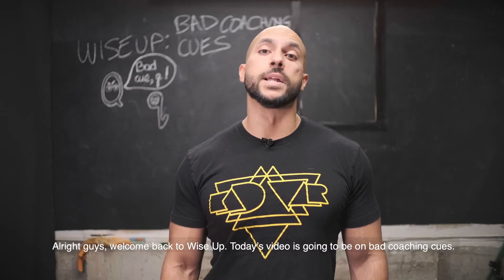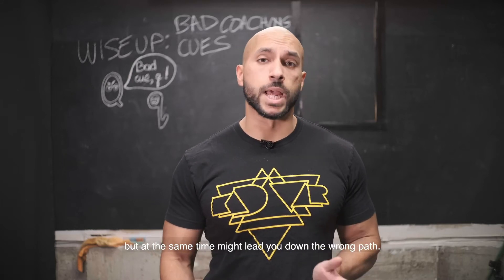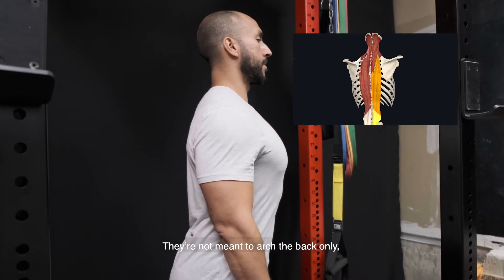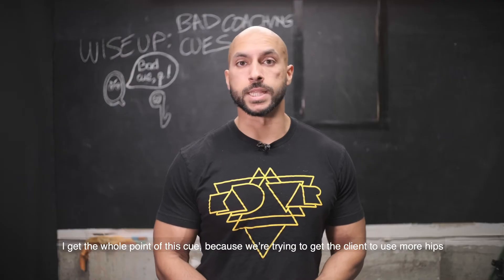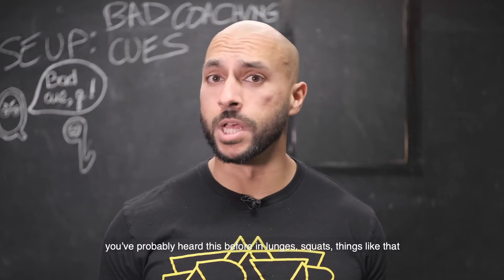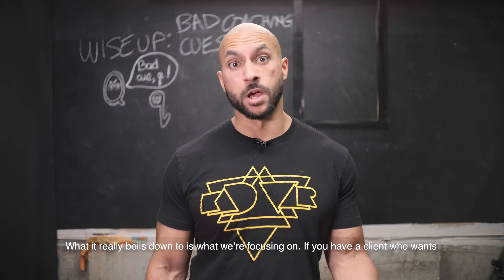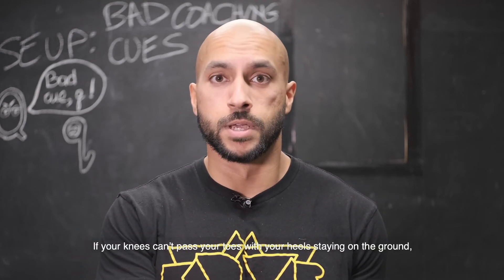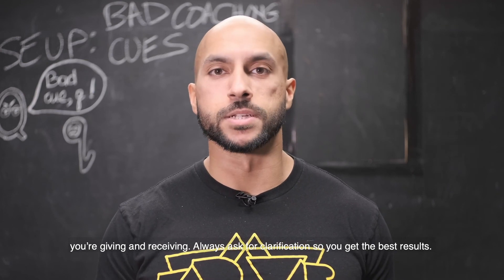Bad Coaching Cues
Wise up - bad coaching cues

Lots of 𝗴𝗲𝗻𝗲𝗿𝗶𝗰 phrases get tossed out in the fitness realm. It’s almost unavoidable at times.  As a coach, giving someone technique cues that get taken the wrong way puts everyone 𝗯𝗮𝗰𝗸 a couple of steps.

𝘾𝙝𝙚𝙨𝙩 𝙪𝙥

A rounded upper back (excessive kyphosis) is a common 𝗱𝗶𝘀𝗼𝗿𝗱𝗲𝗿. The spine is 𝗻𝗼𝘁 a straight line when viewed from the side, so accept that 𝘀𝗼𝗺𝗲 degree of kyphosis is normal and safe. We’re talking about correcting 𝗲𝘅𝗰𝗲𝘀𝘀𝗶𝘃𝗲 amounts.

Coaching ‘chest up’ tries to tackle kyphosis but 𝘀𝗶𝗺𝘂𝗹𝘁𝗮𝗻𝗲𝗼𝘂𝘀𝗹𝘆 can lead to an anterior pelvic tilt (excessive arching of the lower back). Use the cue ‘𝘀𝘁𝗮𝘆𝗶𝗻𝗴 𝘁𝗮𝗹𝗹’ to normalize the spine as much as possible without creating another 𝗳𝗮𝘂𝗹𝘁 in the system.

𝙂𝙧𝙖𝙗 𝙩𝙝𝙚 𝙂𝙧𝙤𝙪𝙣𝙙

Going down the stream, “twist your feet into the ground” can lead to a bit too much 𝗶𝗻𝘃𝗲𝗿𝘀𝗶𝗼𝗻 - losing all grounding and stability. Think of using the foot tripod but with an emphasis on 𝘀𝗽𝗿𝗲𝗮𝗱𝗶𝗻𝗴 instead of twisting.

𝙎𝙞𝙩 𝘽𝙖𝙘𝙠

Some of us are quad dominant making us favour breaking at the 𝗸𝗻𝗲𝗲𝘀 more than using their hips.  Balance between both is key. We don’t want to 𝗯𝗹𝗶𝗻𝗱𝗹𝘆 throw this cue out as an absolute as there is no perfect squat for 𝗲𝘃𝗲𝗿𝘆𝗼𝗻𝗲.

𝙆𝙣𝙚𝙚𝙨 𝙋𝙖𝙨𝙨𝙞𝙣𝙜 𝙩𝙝𝙚 𝙏𝙤𝙚𝙨

I blabbed a ton on this one. Yes, your knees are 𝘀𝘂𝗽𝗽𝗼𝘀𝗲𝗱 to pass your toes, if you have healthy dorsiflexion. This is how we target the 𝗾𝘂𝗮𝗱𝘀 and train a lot of 𝗮𝘁𝗵𝗹𝗲𝘁𝗶𝗰 positions.

𝗧𝗮𝗶𝗹𝗼𝗿𝗶𝗻𝗴 cues specifically for clients’ needs are missing in our industry especially with the influx of ‘𝙘𝙤𝙥𝙮 𝙖𝙣𝙙 𝙥𝙖𝙨𝙩𝙚’ online personal trainers. Yes, this 𝗼𝗻𝗲 time we can say we’re all special snowflakes and deserve 𝘂𝗻𝗶𝗾𝘂𝗲 cues to push our performance.